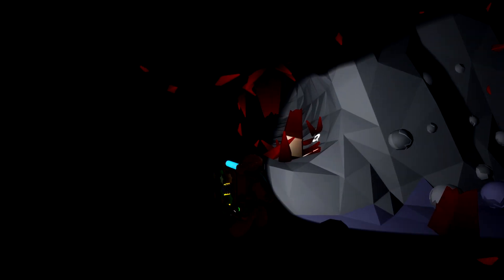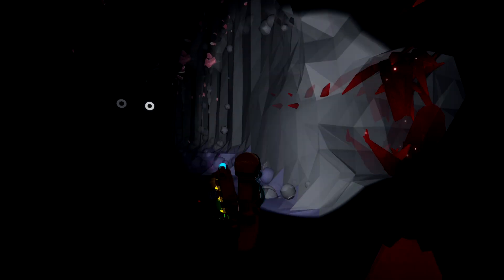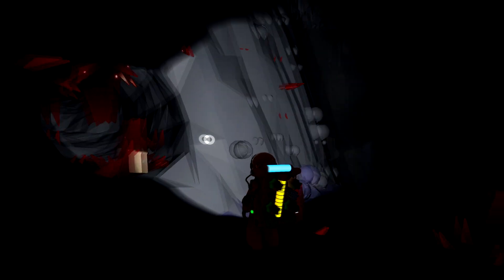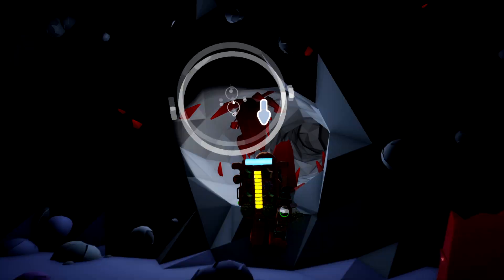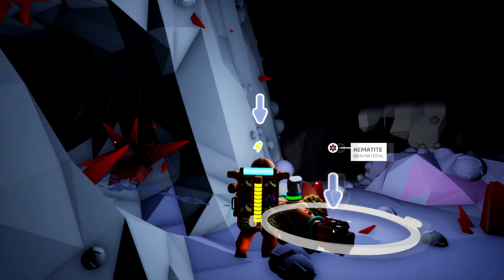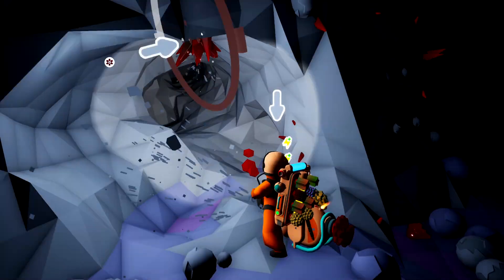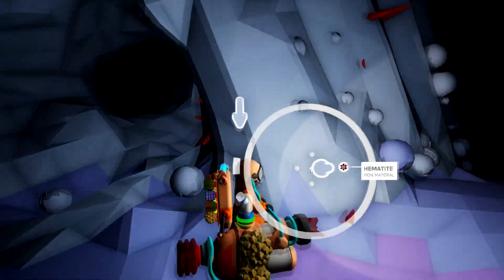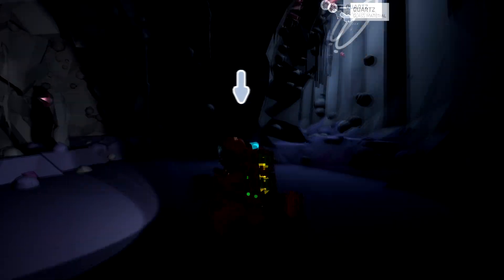How to Make Iron in ASTRONEER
In this video, I'll show you how to make iron in ASTRONEER. Learn the best techniques!